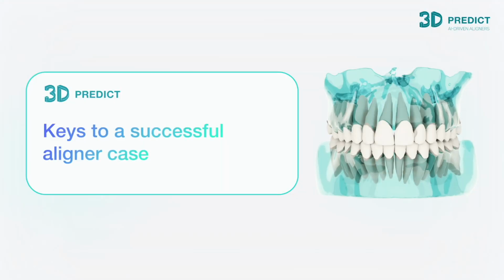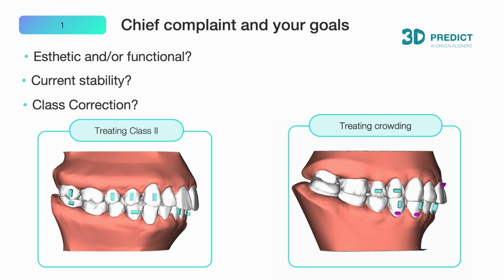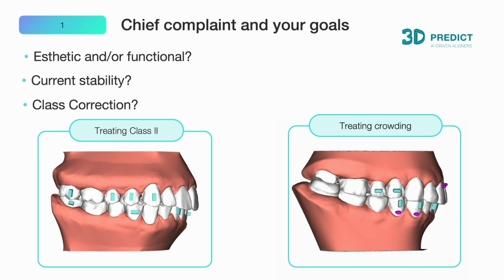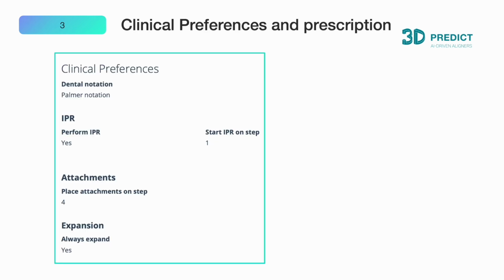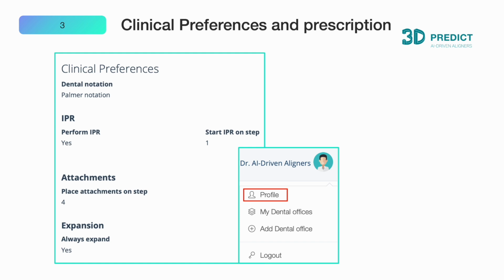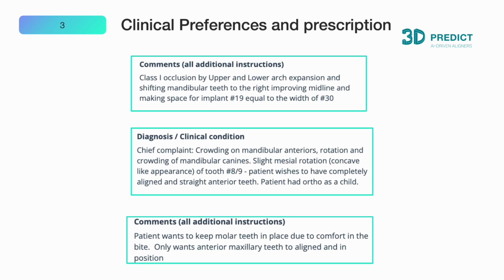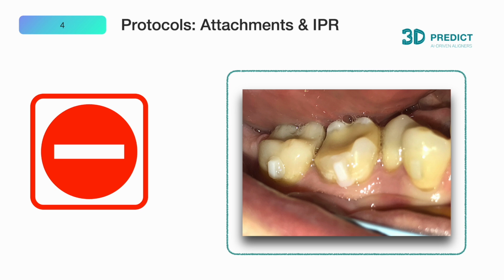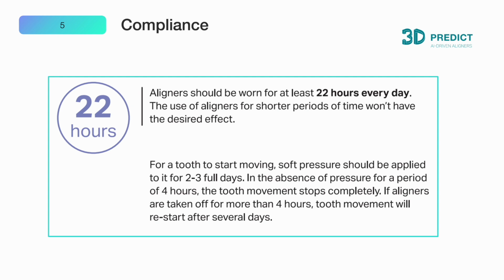Keys to a Successful Aligner Journey